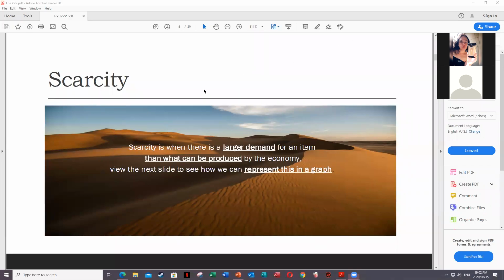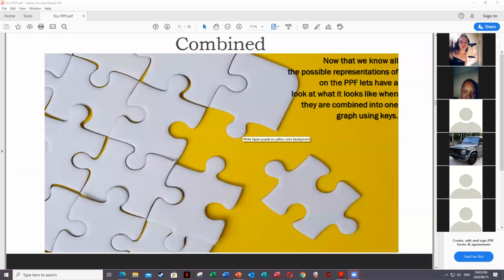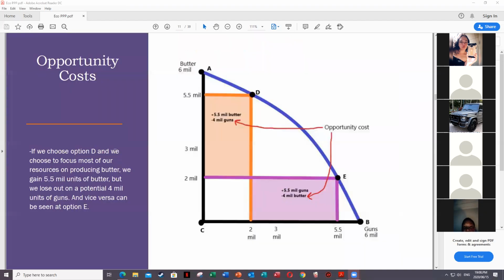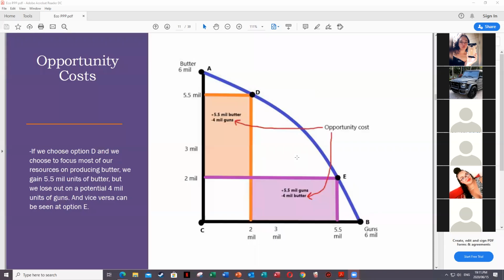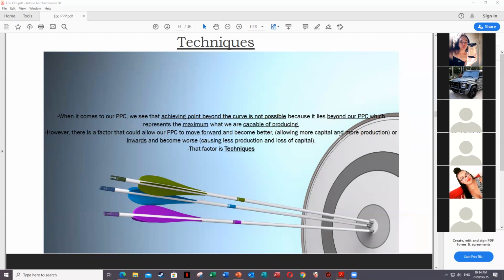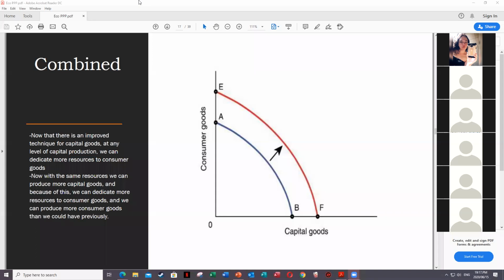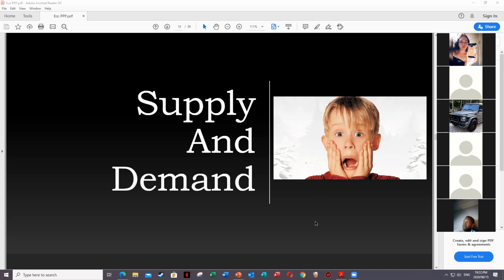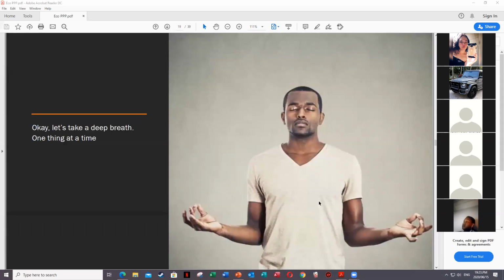Part 1 PPF, Supply and Demand Mancosa study group HRM year 1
A video discussing aspects of PPF, supply and demand